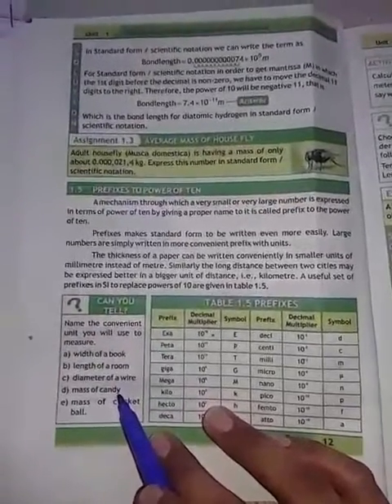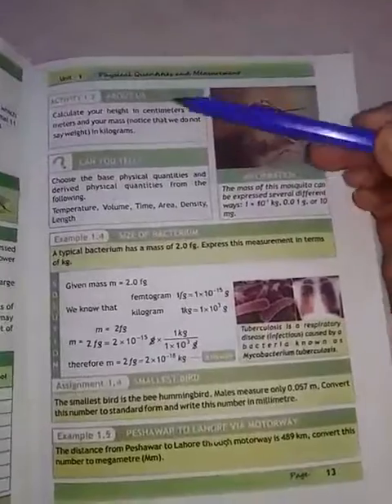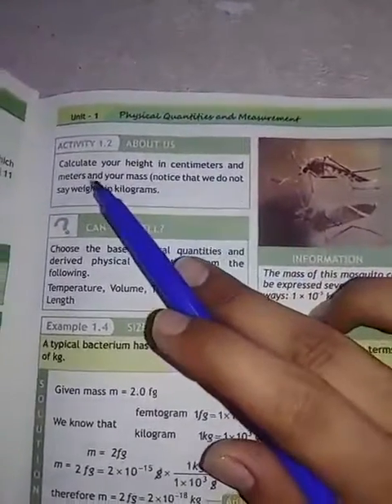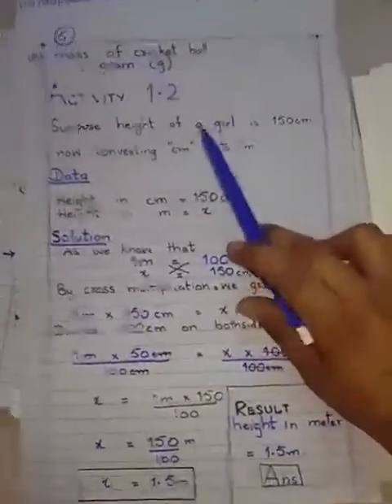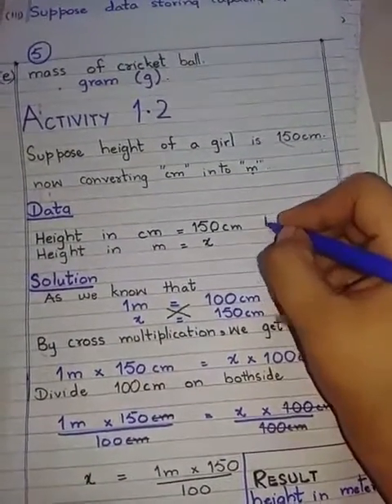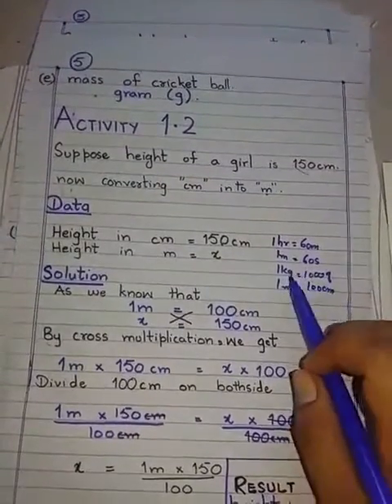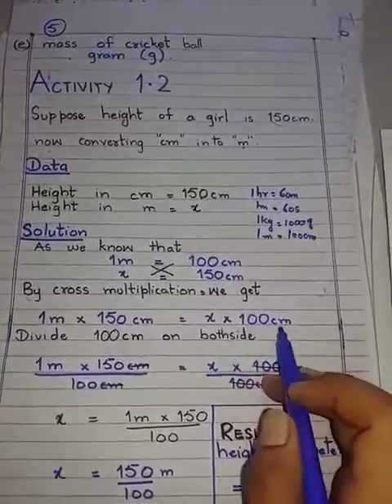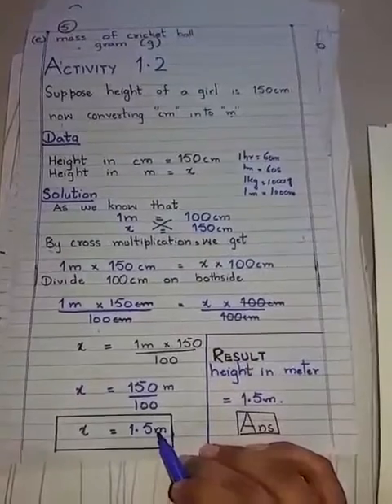Physics Lecture # 26 Chapter # 1 Class # 8 Physical Quantities & Measurements 06/29/2020